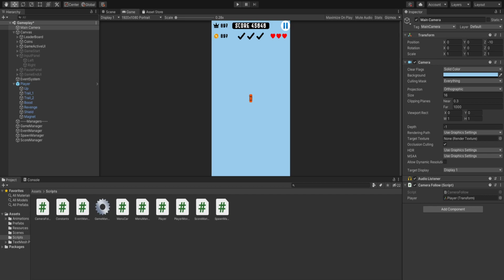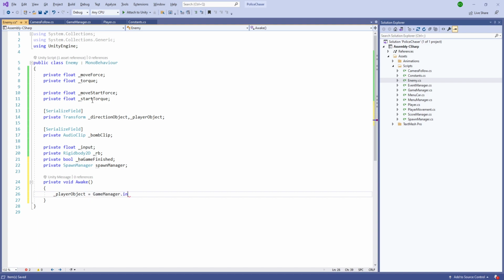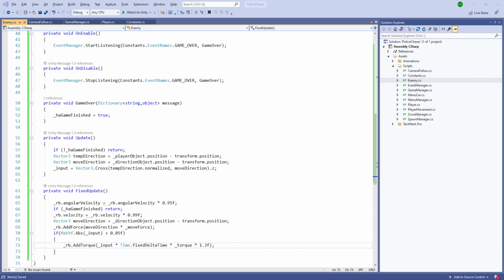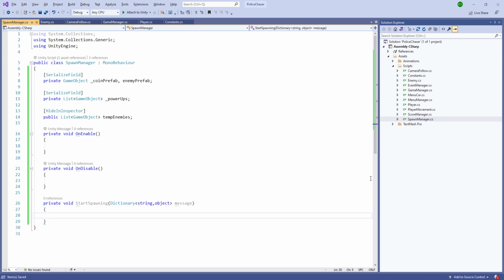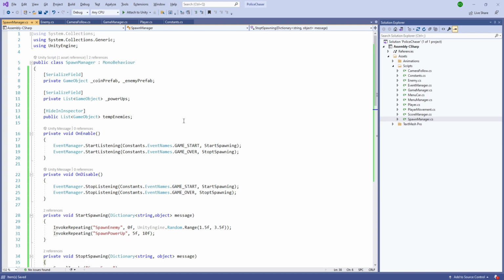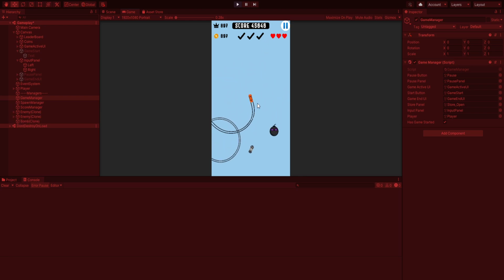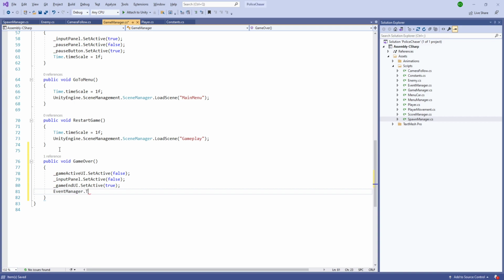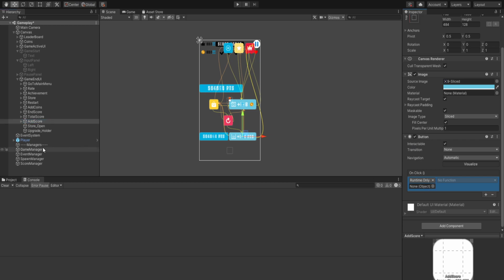Creating a Complete Mobile Game In Unity - Police Chaser #5 Enemy Spawner